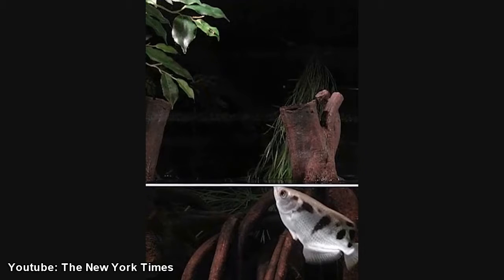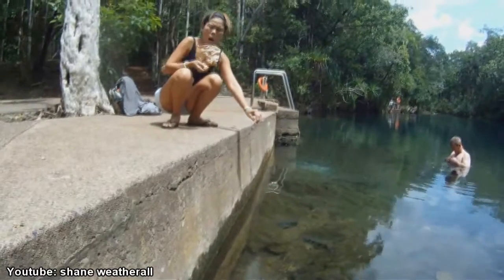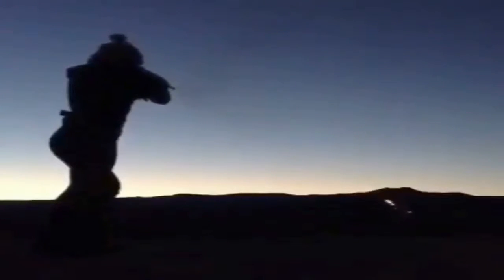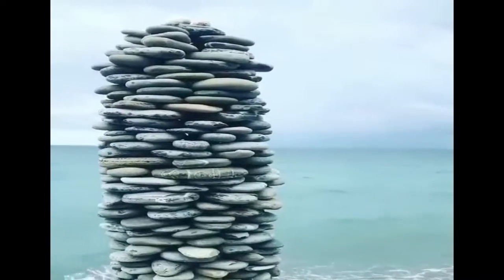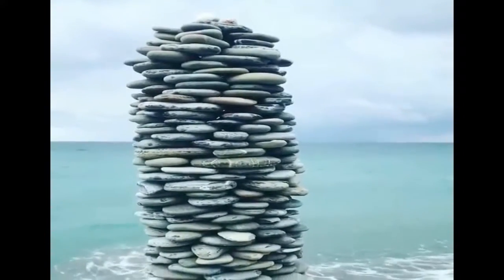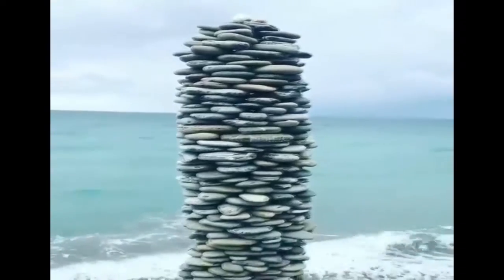2 Headed Turtles.